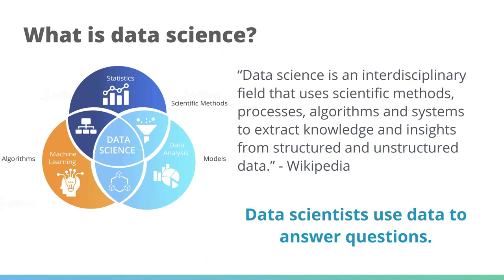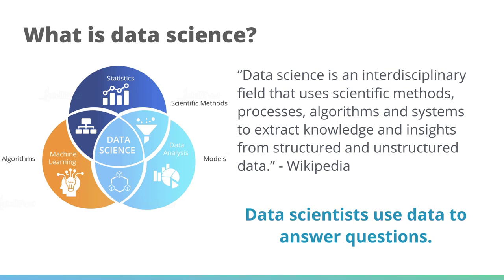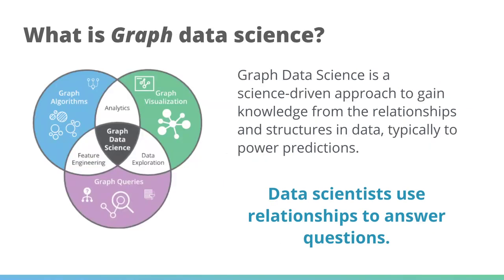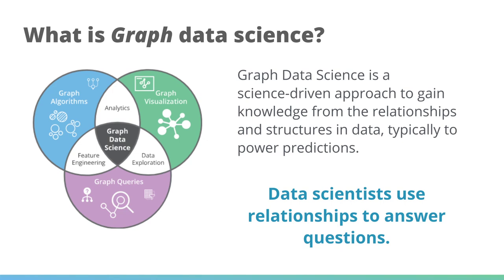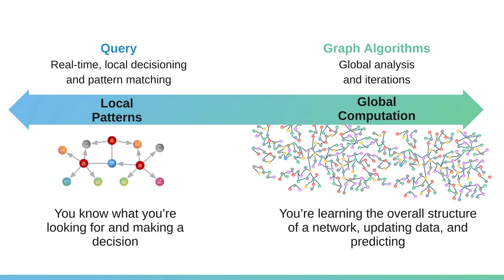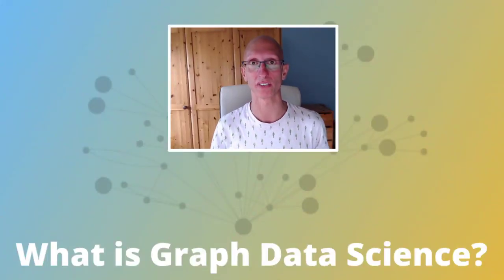Intro to Graph Data Science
In this video we introduce Graph Data Science and explain how it compares and contrasts to traditional Data Science techniques.